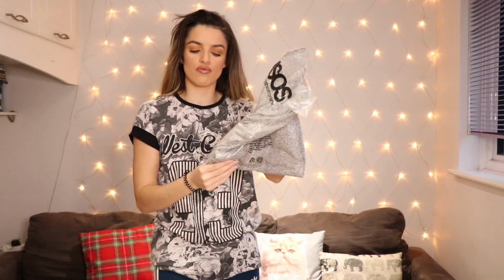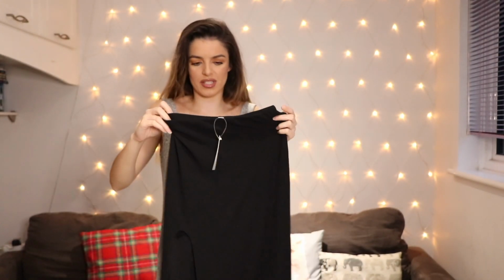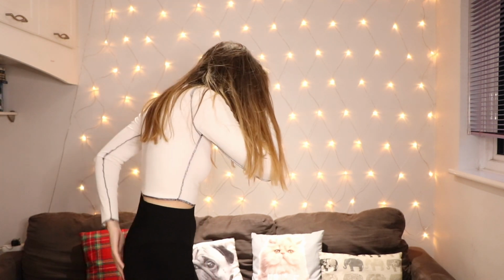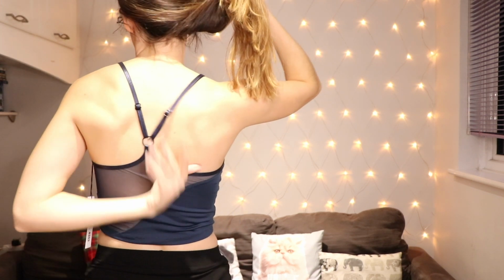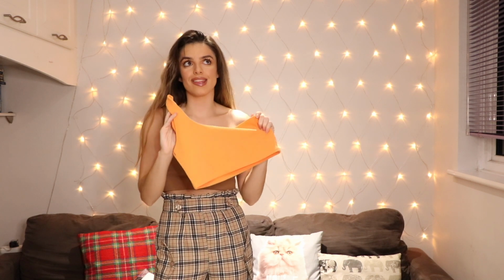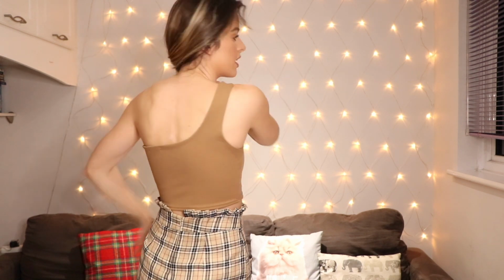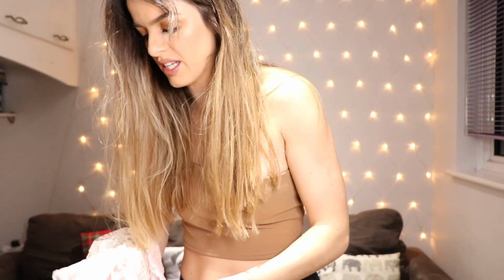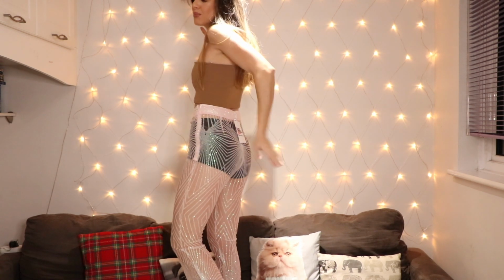ASOS & REBELLIOUS FASHION HAUL | 2020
I really need to up my haul game and actually get outfits together! Have a fab weekend!

C O M E   F O L L O W  M E;

Much Loveooo ♡ ♡ ♡ ♡ ♡ ♡ ♡ ♡